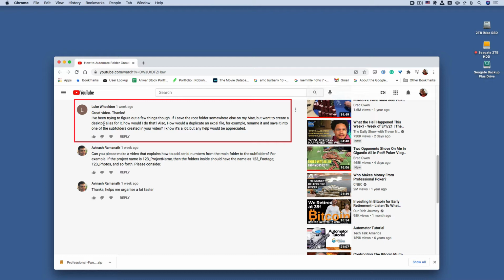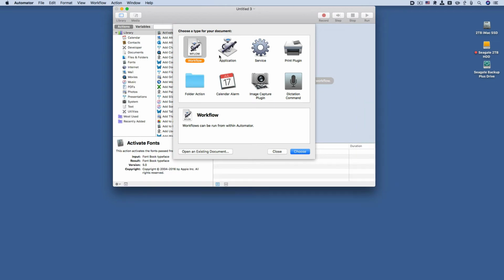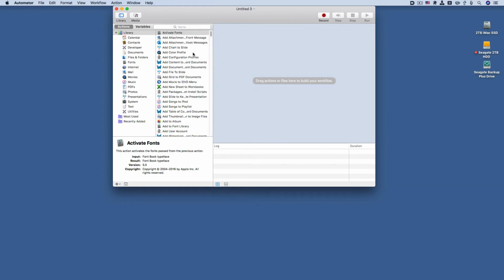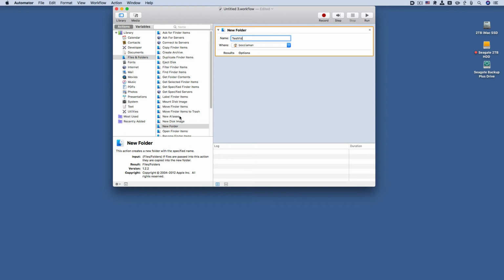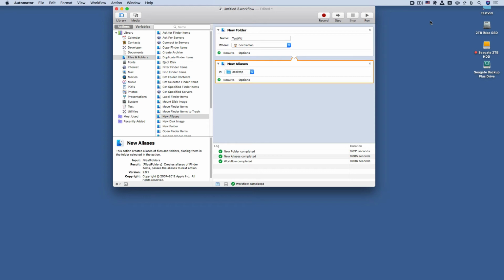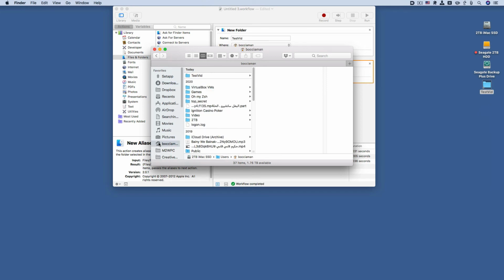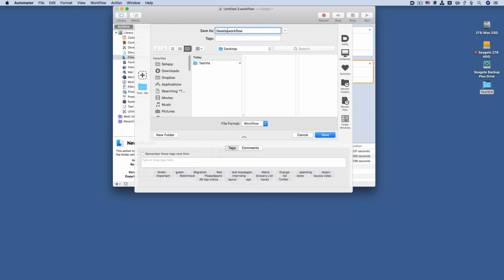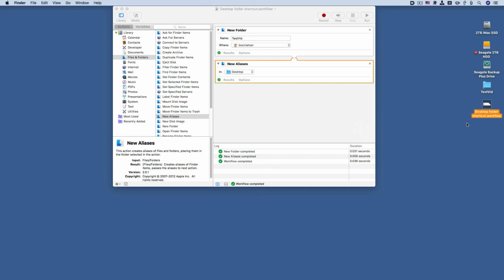Create Folder Aliases in separate Locations with Automator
Due to a request from the comments, I show you how to automate creating a folder in one location while creating its alias in another location entirely. This video was requested in the comments section of another automator video I uploaded.